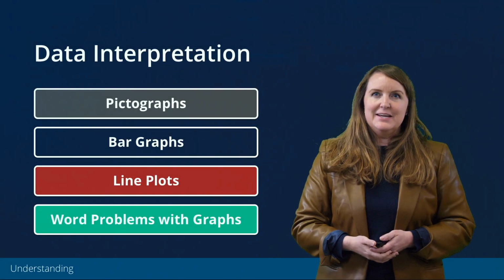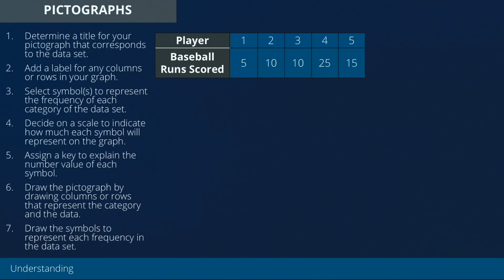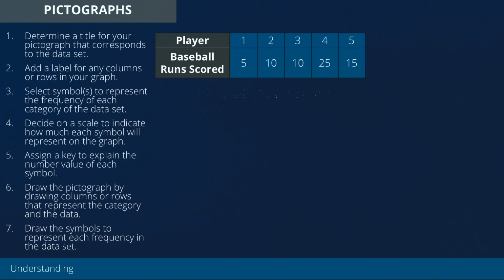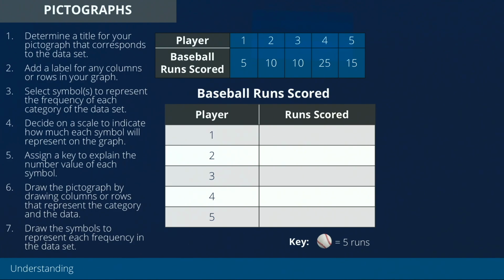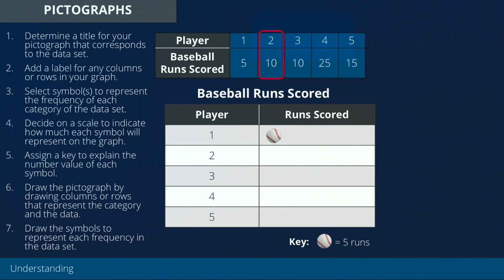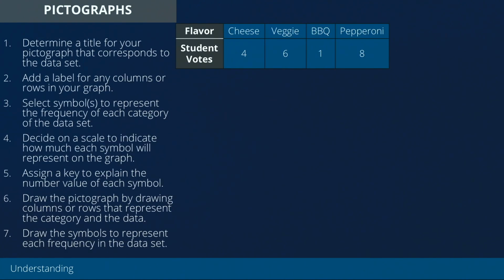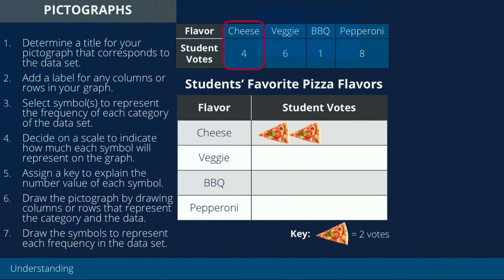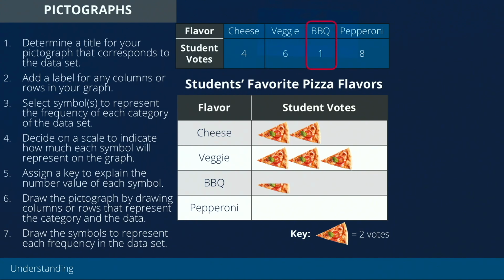Grades 3-5 Data Interpretation: Pictographs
For the Kansas Math Project, Sarah Powell discusses pictographs within data interpretation.